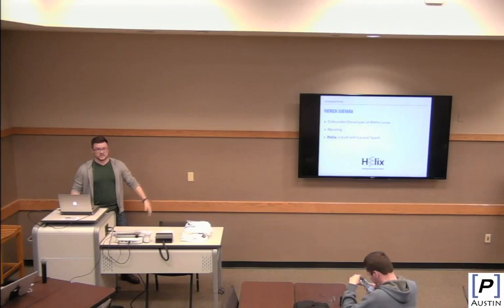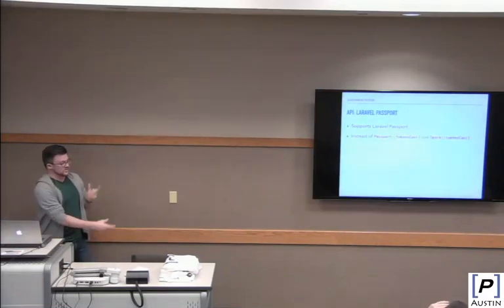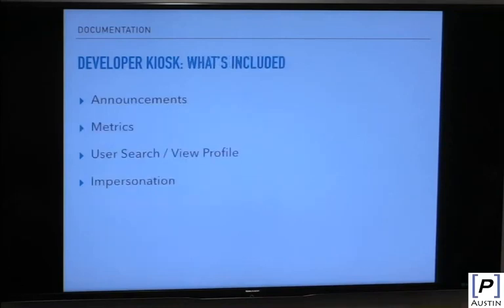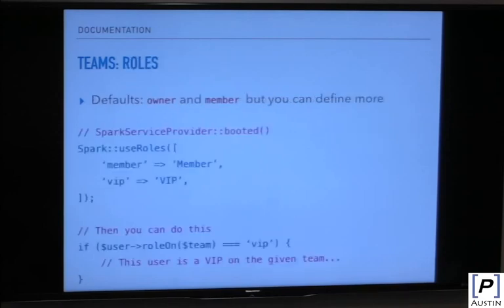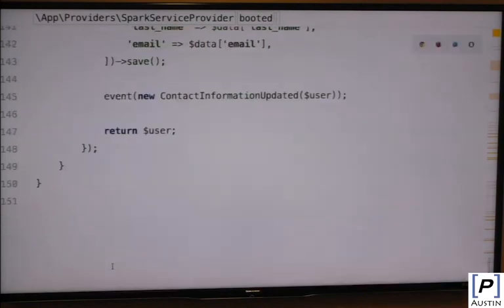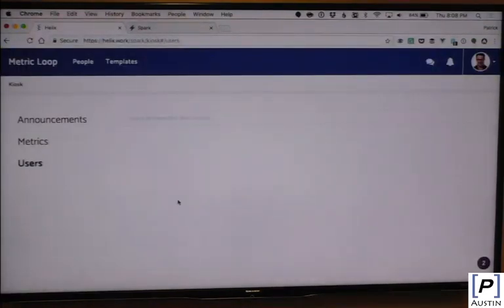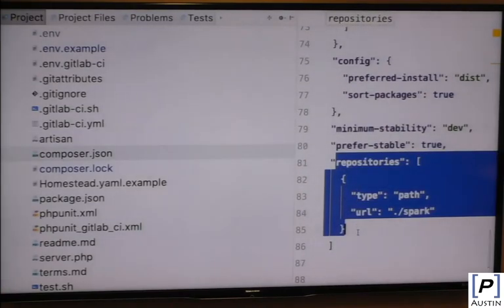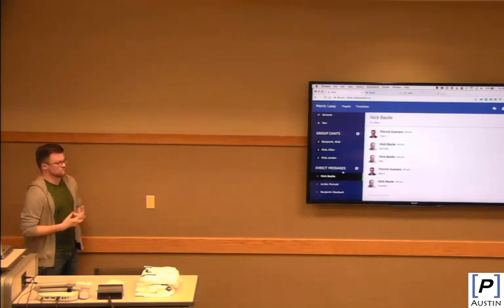Austin PHP Meet-up - Learning Laravel Spark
Patrick Guevara of Metric Loop walks us through Laravel Spark.
Recorded live at ESC Region 13.